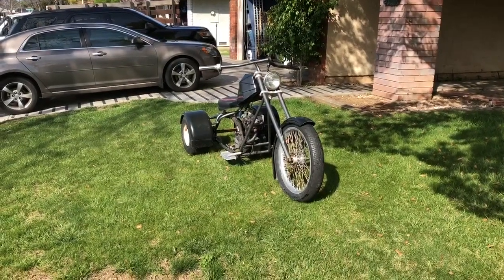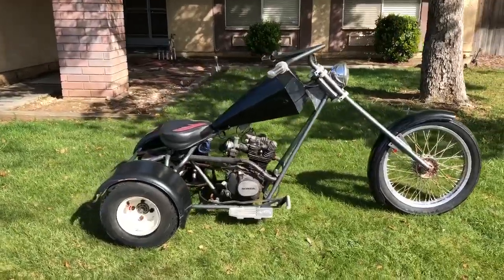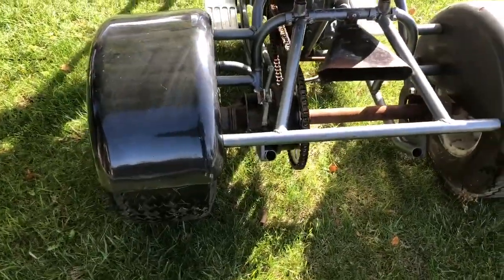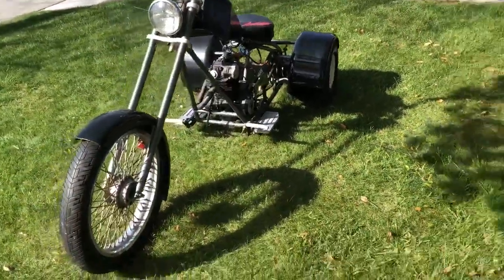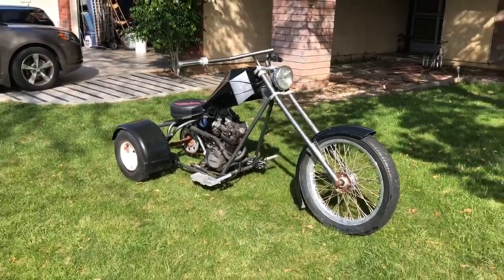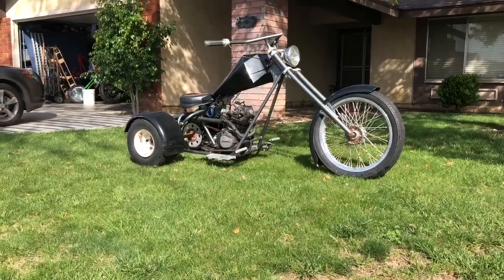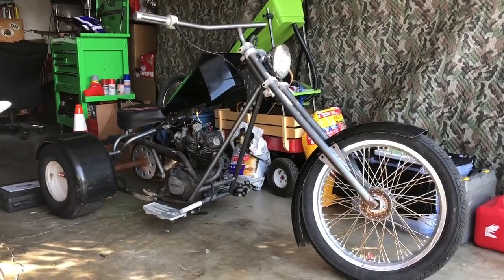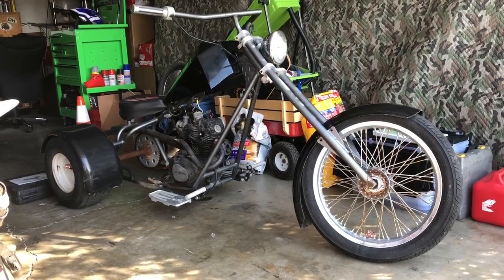New Addition To the LuchMob Garage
Didn’t expect to find something as cool as this so we had to get it .
Here’s a quick peek of what we got . Let’s check it out. Shall we?🤘🏻🐿🤘🏻